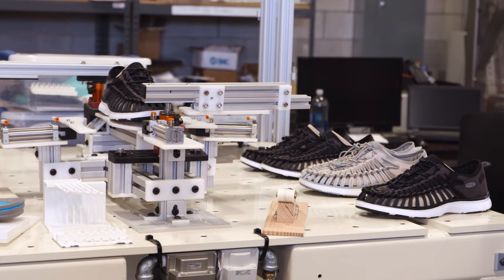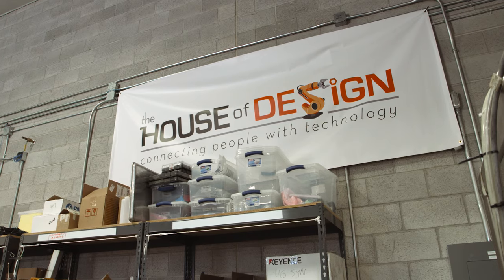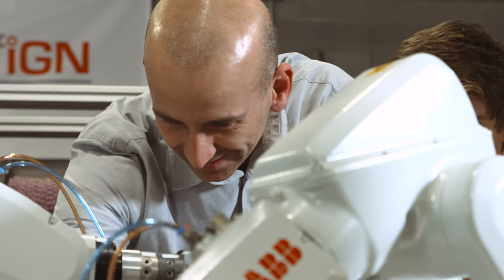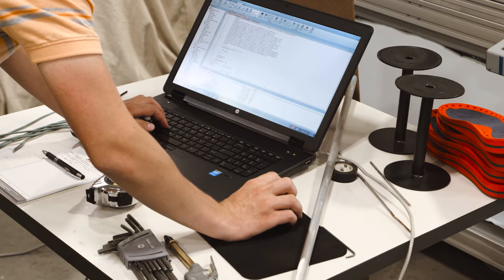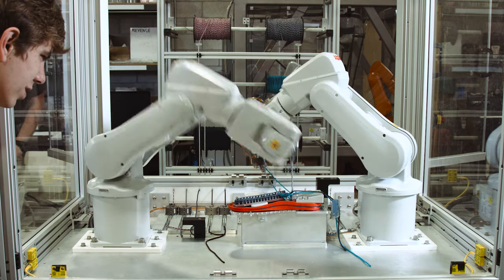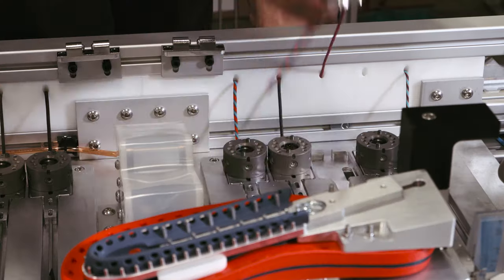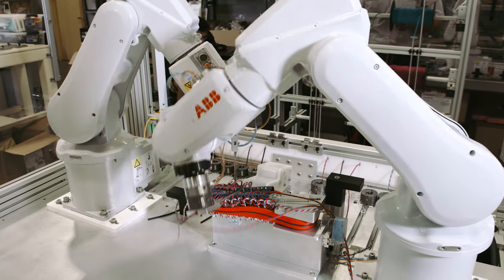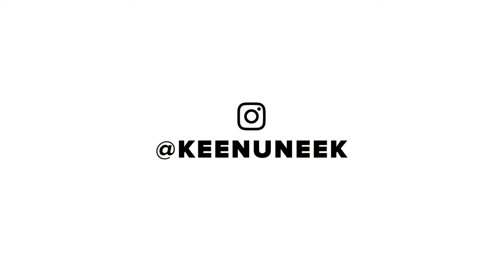KEEN shoes HOD Robotics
House of Design @HODRobotics engineered and developed this robotic cell using the ABB Robotics System for KEEN UNEEK footwear. The robots are capable of producing the UNEEK shoe in half the time of the current production process.